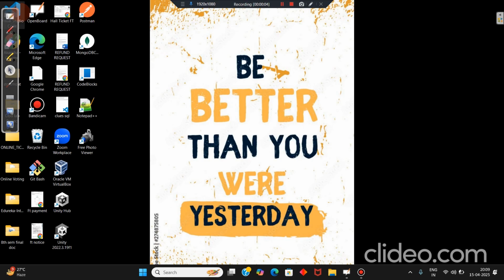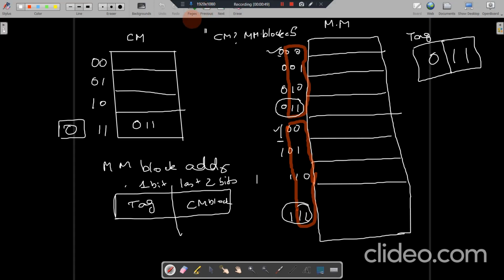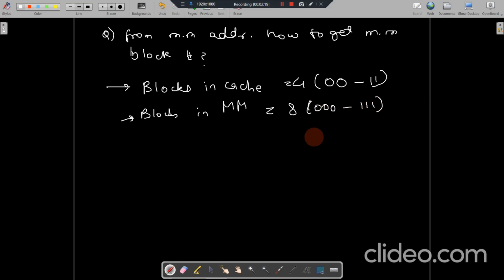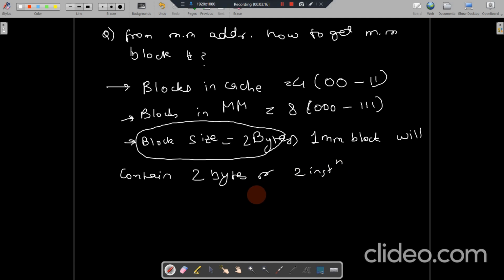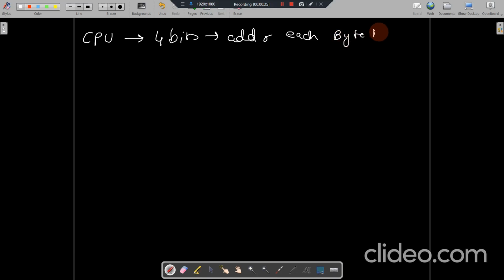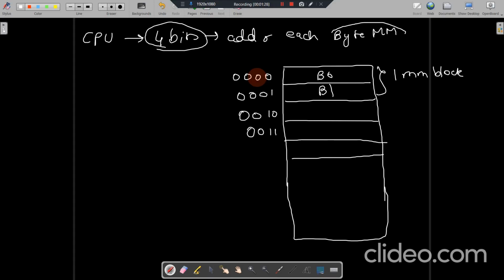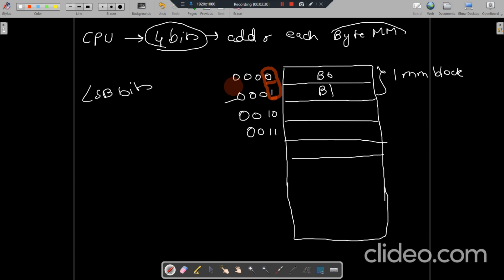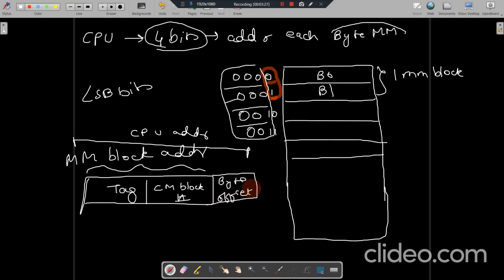3 Cache mapping direct mapping main memory block number